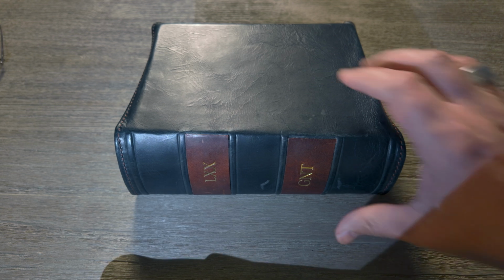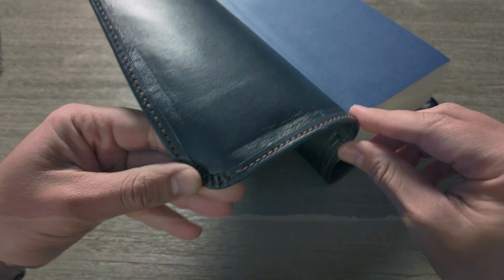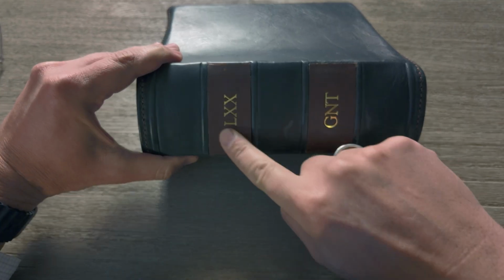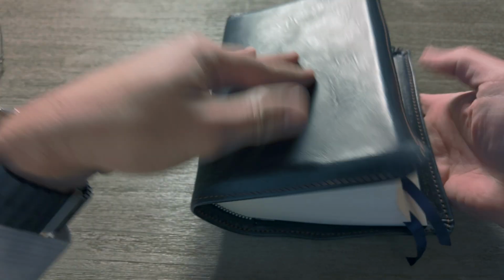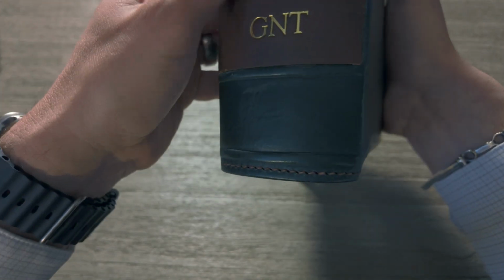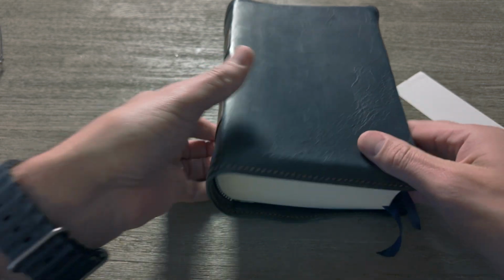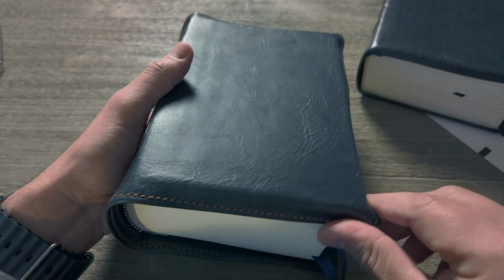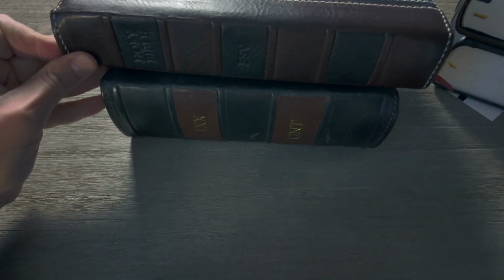Biblica Graeca (Whole Bible in Greek: LXX-GNT)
This ultra-rare Septuagint Old Testament and NA27 Greek New Testament combo is bound in navy badalassi carlo leather with tobacco inlays. Bound by Tom Pennington.